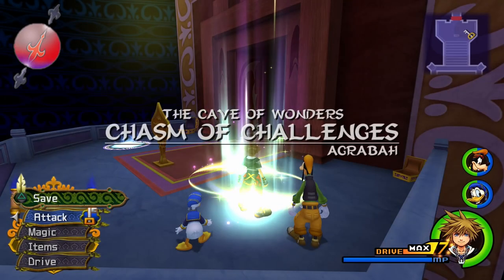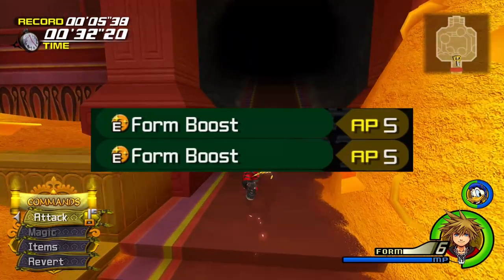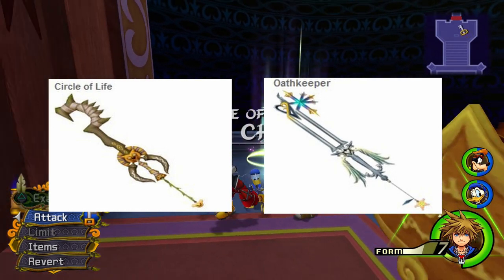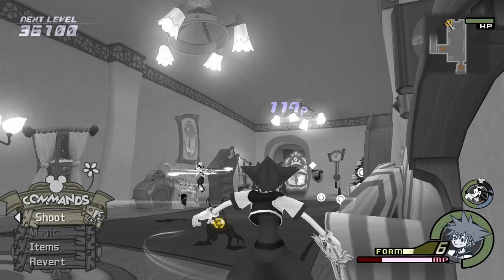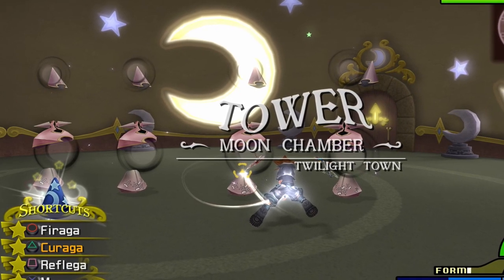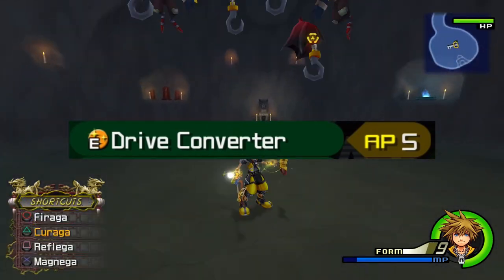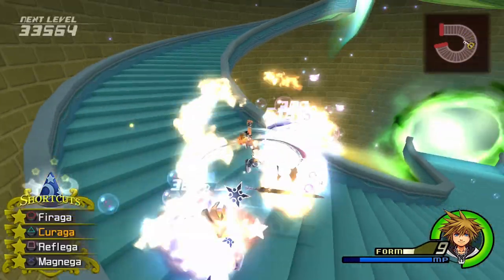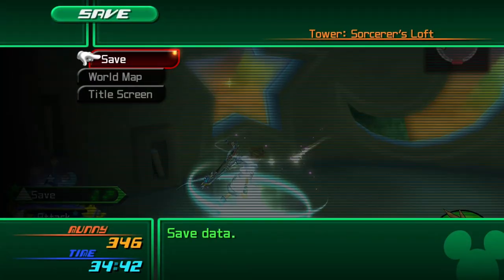Leveling Drive Forms: Best Keyblades, Abilities, Locations | KH2FM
It can be tedious to level Drive Forms before you reach the final battle. Here I'll show you my favourite places to level up each Drive Form.
For a more indepth guide, you can check out Soraalam1's 14min video about Drive Forms. They've included the early and mid game sections as well, in case you need to know. It's a pretty good video that helped me too, so check it out :)
I hope I could be helpful with my information of the most optimal keyblades, abilities and locations!

Hi there, my name is Asakedia~ Nice to meet you :3
I am a comfort kitty VTuber and I want to give you cozy vibes!
If you need to know 1 thing about me:  I want to make people happy~
Don't worry, I will give you all the attention, hehe~
So don't be shy and comment when you feel like it ^~^

♦️ Timestamps:
00:00 Valor Form
00:51 Limit Form
01:28 Wisdom Form
02:28 Master Form
03:56 Final Form